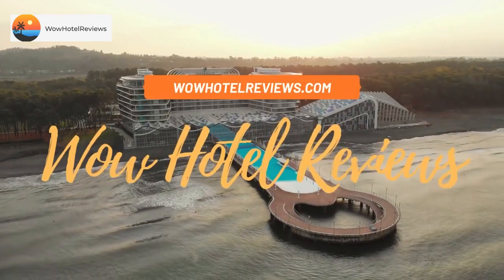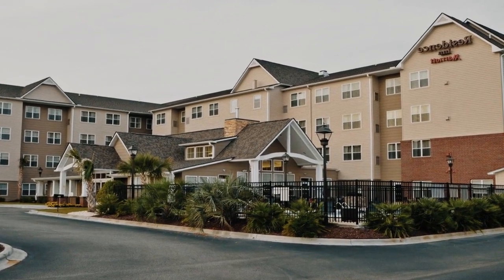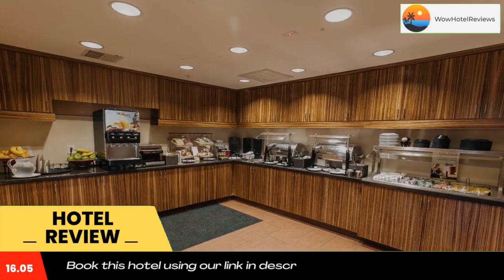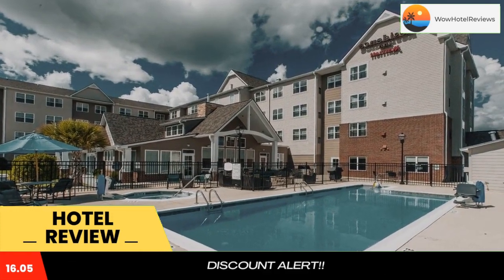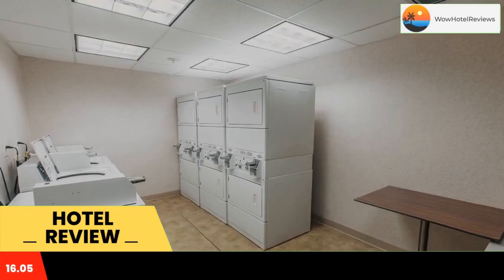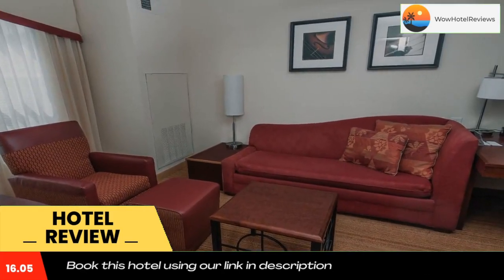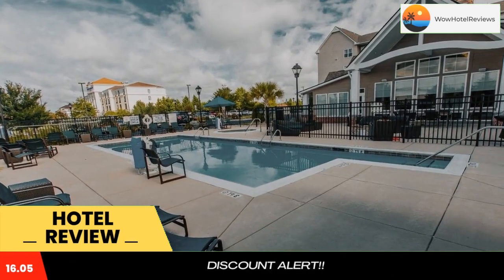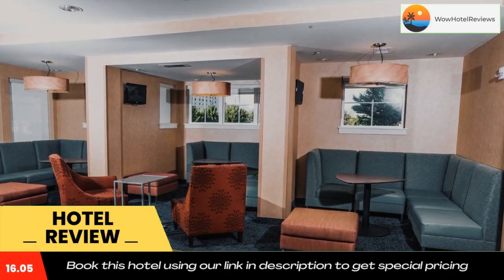Residence Inn Florence Review - Florence , United States of America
Residence Inn Florence

Featuring an outdoor pool and a hot tub, this Florence hotel provides a daily complimentary hot breakfast and 2 weekly complimentary dinners. The property is located 2 minutes' drive from Interstate 95.
Guests can relax on the sofa bed in the living area while watching the flat-screen cable TV with premium channels. Kitchenettes or fully equipped kitchens as well as a dining area are featured in each room at Residence Inn Florence.
A fitness center with cardiovascular equipment is on site at Florence Residence Inn. The property also features free Wi-Fi, laundry facilities, and a 24-hour reception desk for guests' convenience.